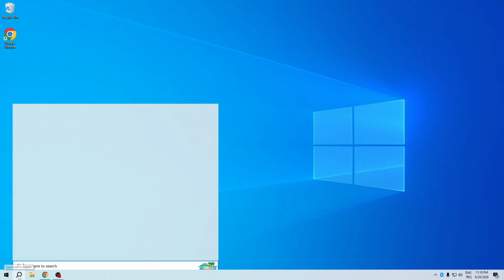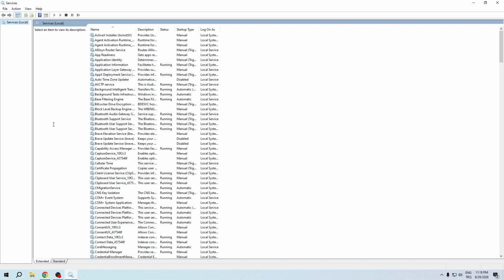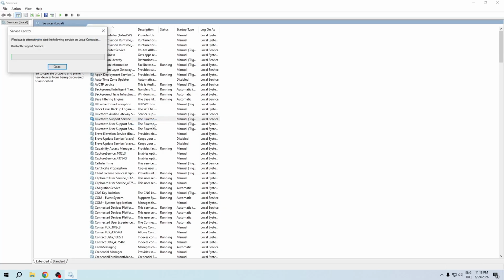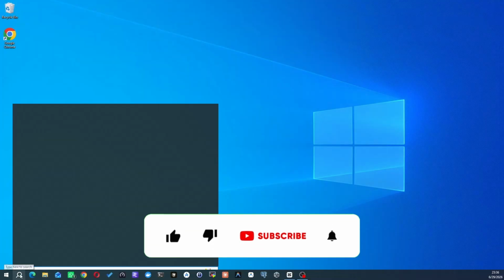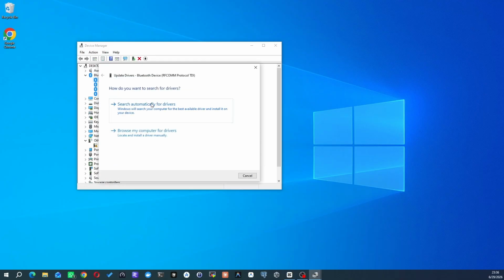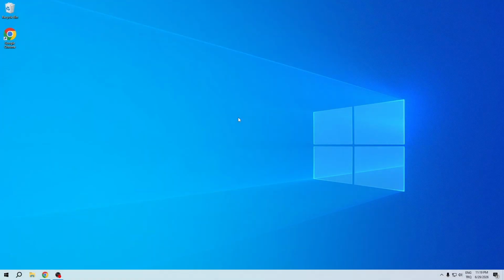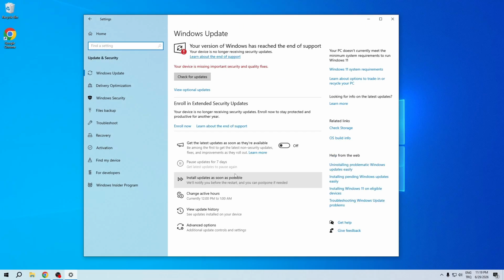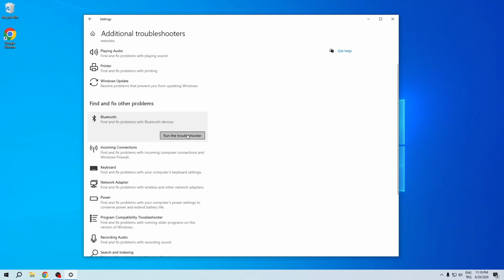How to Fix Bluetooth on Windows 10 (Fast & Easy Guide) [2026]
Is your Bluetooth missing, refusing to connect, or constantly disconnecting on Windows 10? In this video, I will show you how to fix Bluetooth on Windows 10 quickly and easily. Whether you are trying to connect wireless headphones, a mouse, or a keyboard, these proven troubleshooting steps will get your Bluetooth up and running again.

I'll walk you through the most common fixes, from restarting background services to updating your Bluetooth drivers.

⏱️ Video Chapters:

0:05 - Fix 1: Restart the Bluetooth Services

0:36 - Fix 2: Update Bluetooth Drivers in Device Manager

1:04 - Fix 3: Run the Bluetooth Troubleshooter